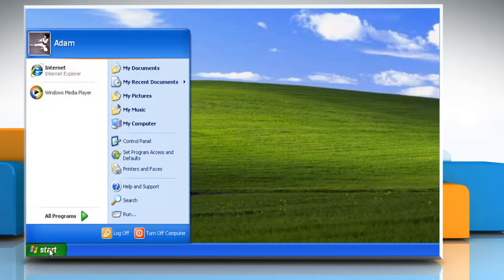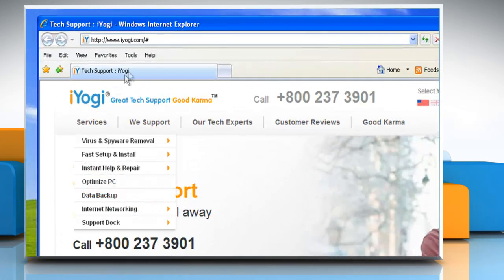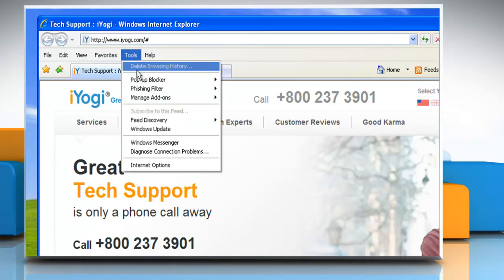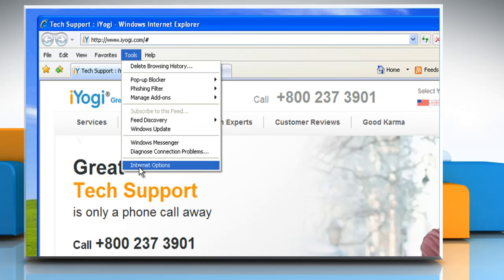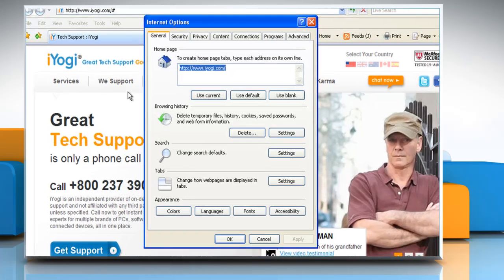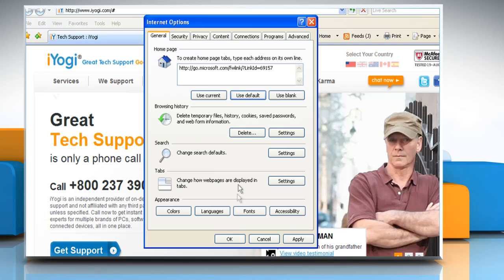Internet Explorer® 7: How to reset default home page on Windows® XP?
Are you searching for the steps to reset the home page of Internet Explorer® 7 to default, on a windows® XP-based PC